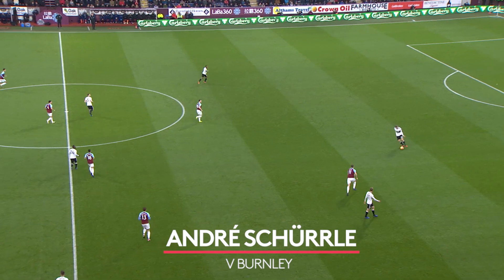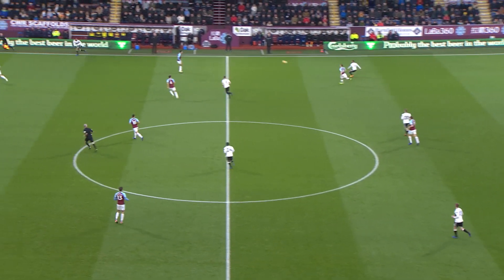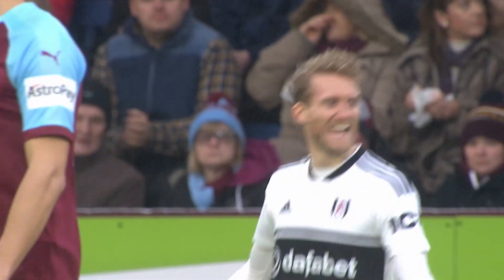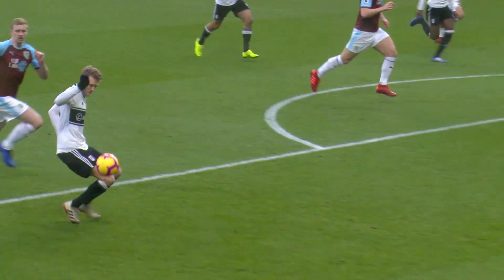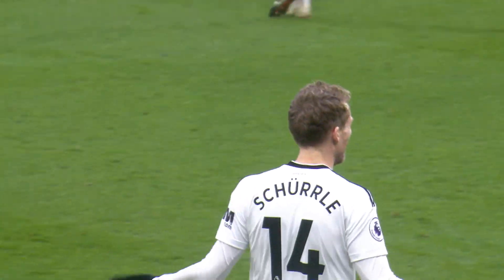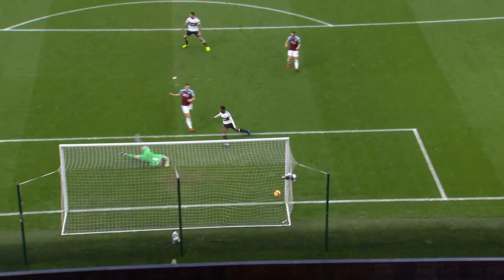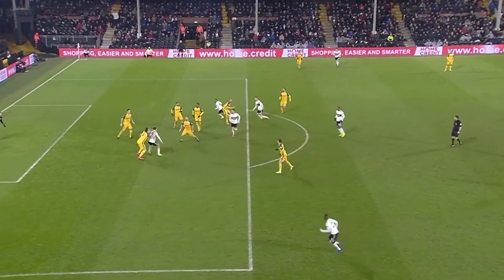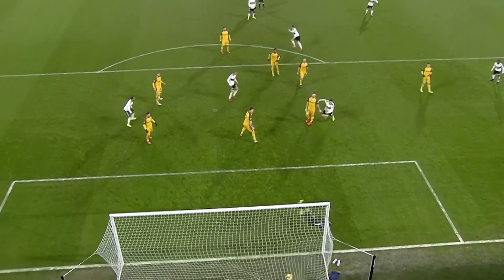Goal of the Month Vote | January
There are nine goals to choose from in January's Goal of the Month vote, in association with ICM Capital.